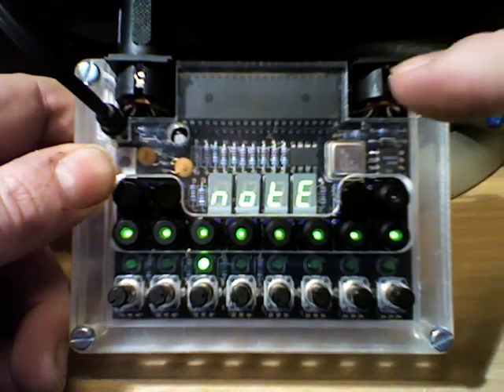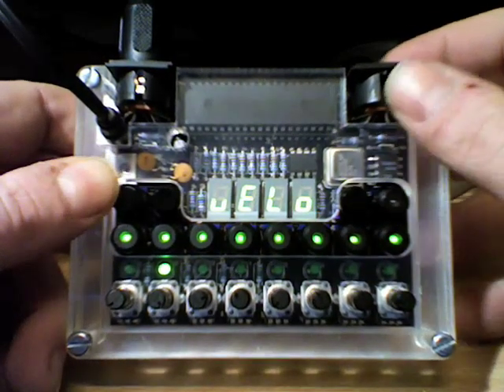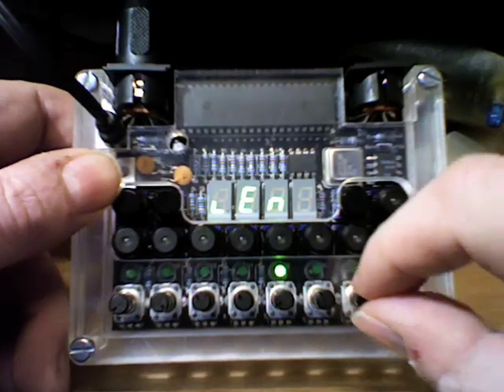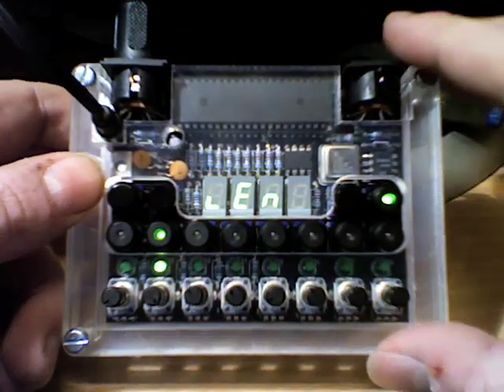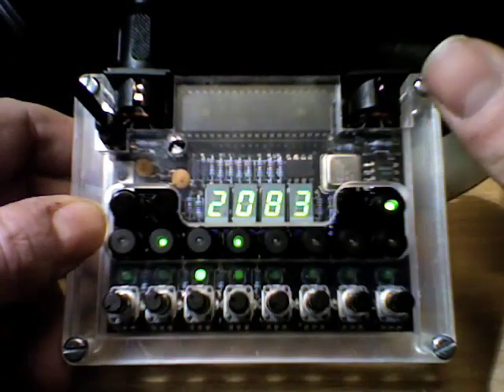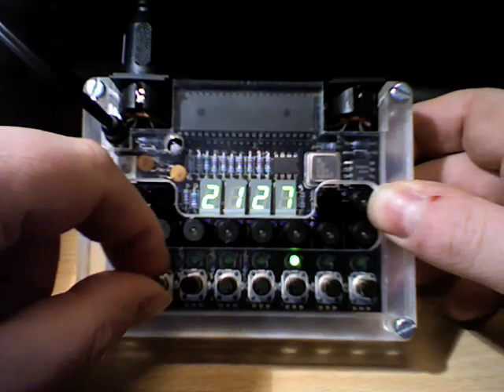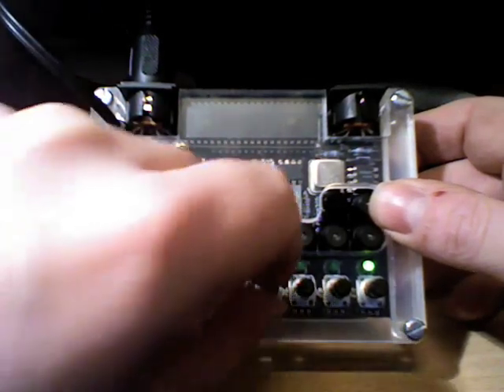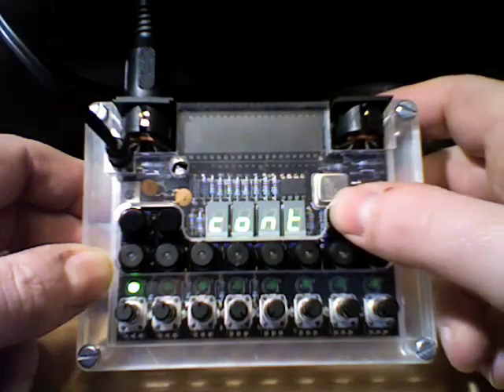GorF Version 1.00 Part 1 of 2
This video is split into two parts and gives a demonstration and guide of the features of GorF.
It runs through the various modes and explains what they do and how to use them.
GorF is an 8 step analogue style step sequencer I built as a test tool for my projects and it quickly turned into quite a big project with a lot of people buying the kits.
Please forgive the coughing and sniffing, I had a terrible cold whilst recording this.